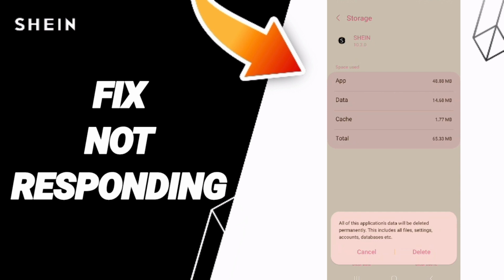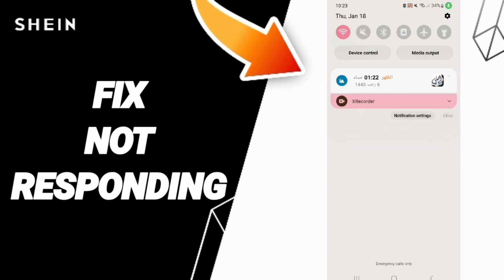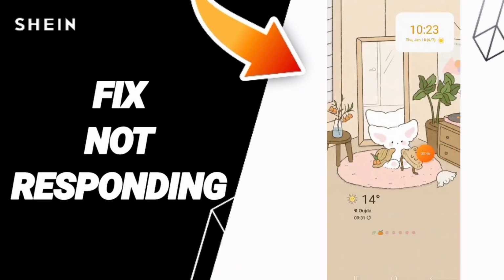How To Fix Not Responding On Shein App 2024